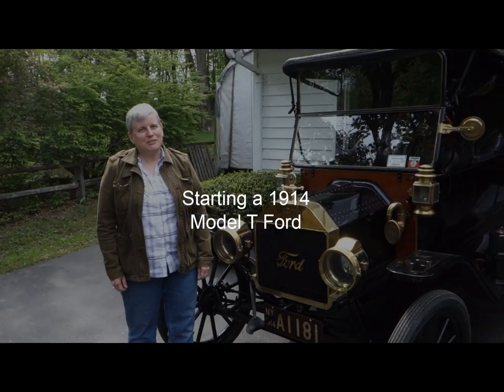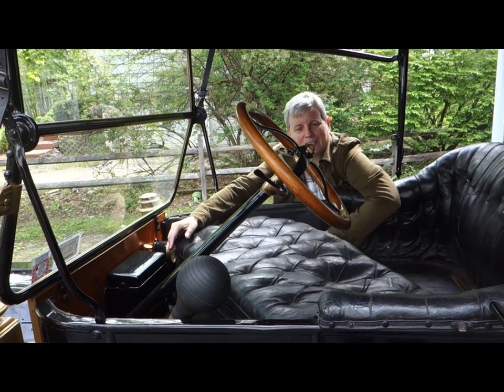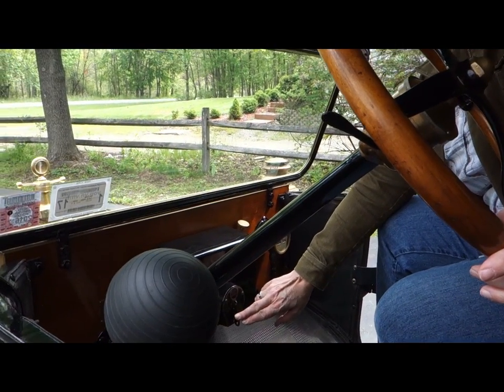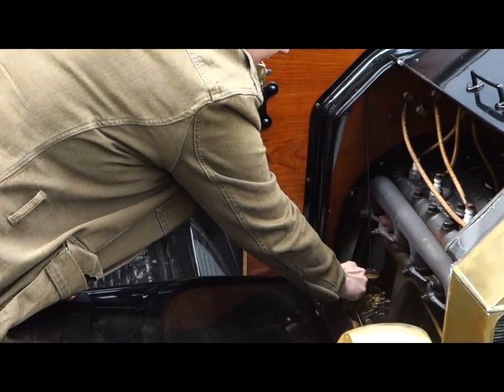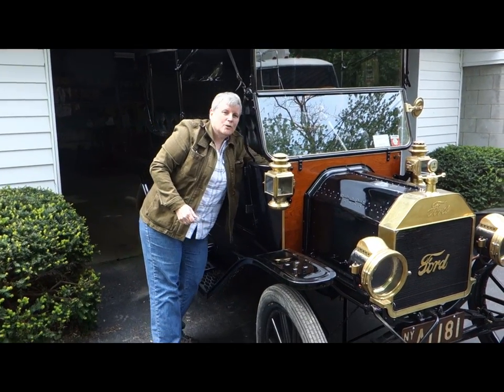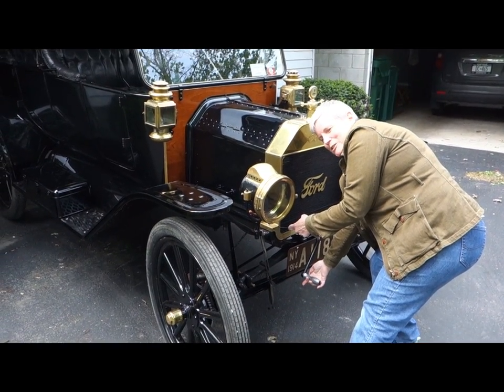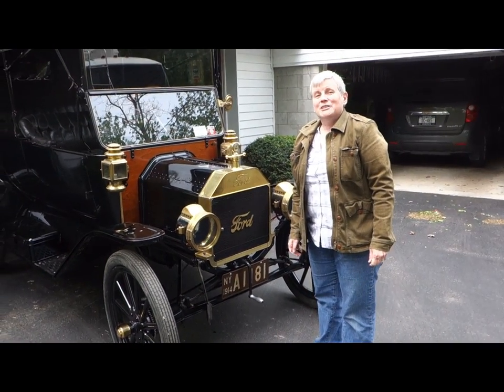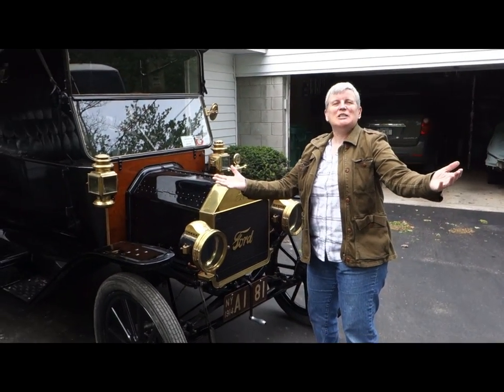Model T starting MBryant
Starting a 1914 Model T Ford (Tin Lizzy)